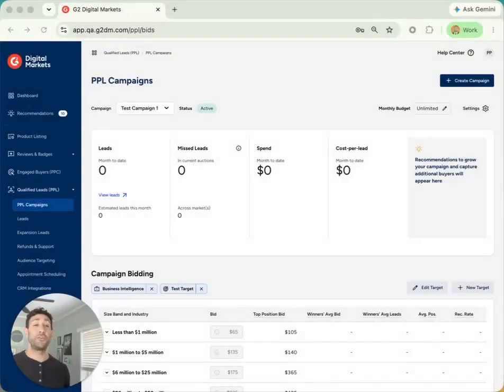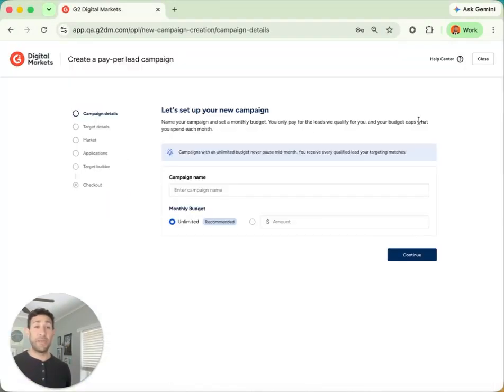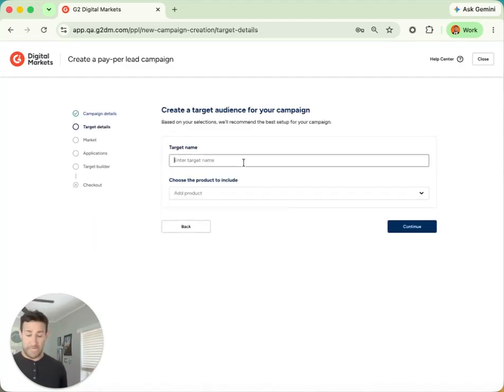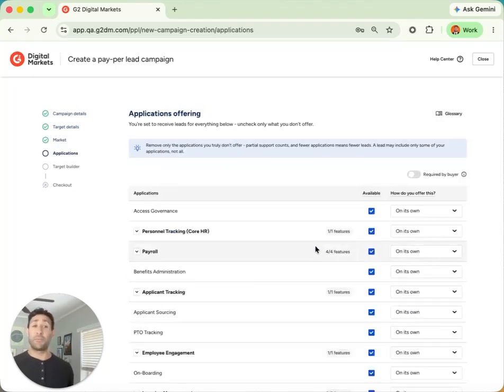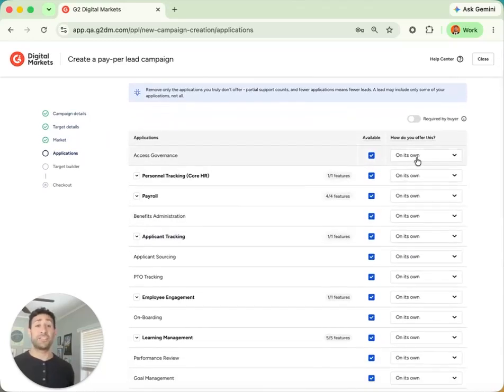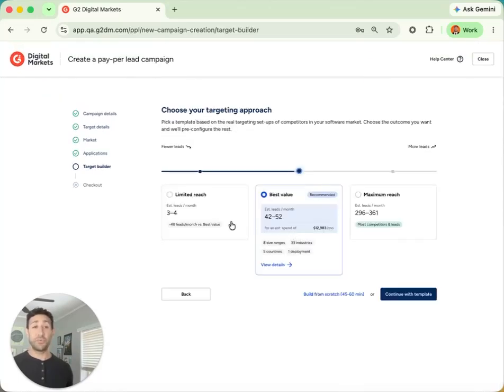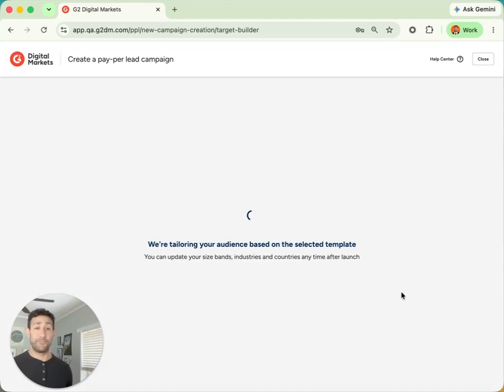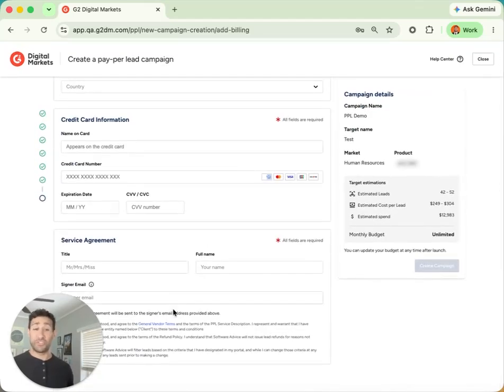How to Build a G2 Pay-Per-Lead Campaign in Minutes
Set up a G2 Pay-Per-Lead campaign in minutes and get matched to qualified, in-market buyers — here's a full walkthrough of G2's new PPL builder.

In this video, PPL Product Manager Ike walks software sellers through G2's new Pay-Per-Lead campaign builder, step by step.

What is G2 Pay-Per-Lead? It's a G2 Digital Markets advertising offering where your product is matched to qualified, in-market buyers and G2's software advisors connect them to you — so you pay for leads, not clicks.

How do I create a PPL campaign? From your vendor portal, open PPL Campaigns and click Create Campaign. Name it, set a budget (Unlimited keeps you matched to every qualified buyer all month), then pick your target, product, and recommended market.

How are the market recommendations chosen? They're backed by the trailing three months of market data, so your market and smart templates are fine-tuned to your software category — no manual setup.

What's a smart template? A ready-built starting point built from that same trailing three-month data. "Best Value" is the recommended default, and you can adjust anything after you go live.

How do I go live? Review your setup, add billing, accept the agreements, and click Create Campaign. G2's software advisors start matching your product to buyers right away.

G2 is the world's largest software marketplace, trusted by 6M+ buyers a year, putting your PPL campaign in front of buyers at the moment they're comparing software.

Part of the G2 Digital Markets playlist — advertising and lead-gen offerings for software sellers.